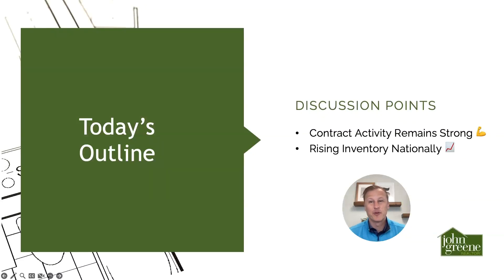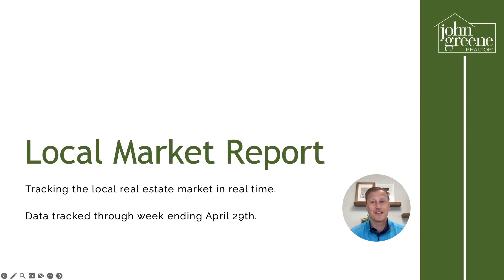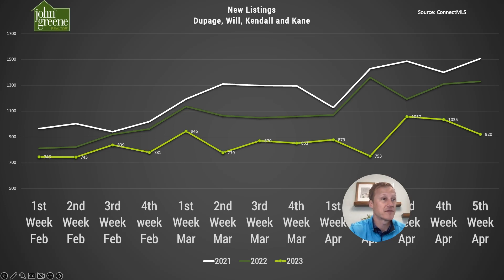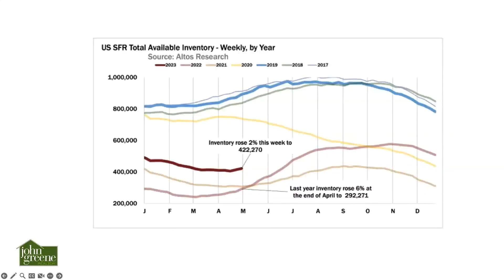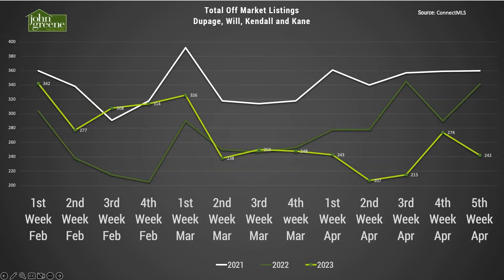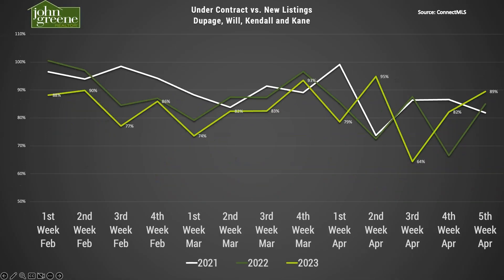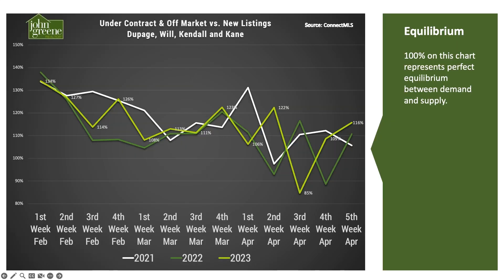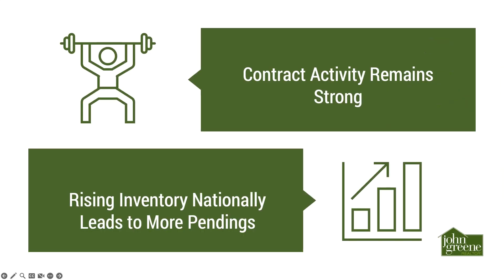Market Update From The VP May 3, 2023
We can't control the market or how it changes. In fact, the only thing we can be sure of is that the market WILL change. Knowing what is going on in the market and how to use it to our clients advantage is part of our edge.

At The Irvine Group we are immersed not only in the data but come with over a decade of marketing and sales experience prior to real estate. We understand the market and we understand what moves people into action. This is how we help our clients sell faster, for more money and with a higher degree of certainty. This is why our listings sell 2% over the market average.

At the end of the day we have two priorities... getting you where you are going ON TIME and making sure that you have more money in your pocket at the finish line.

In 2022 we were recognized as Top 10 Agents, spotlighted on Keeping Current Matters, and featured in Top Agent Magazine.